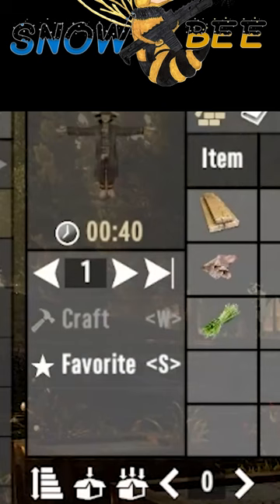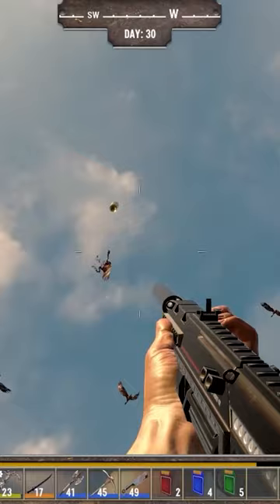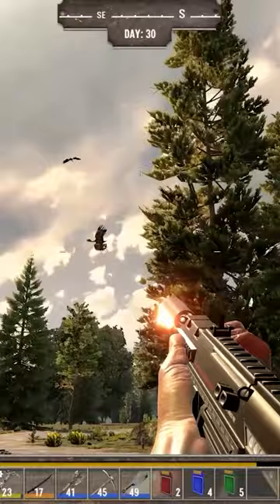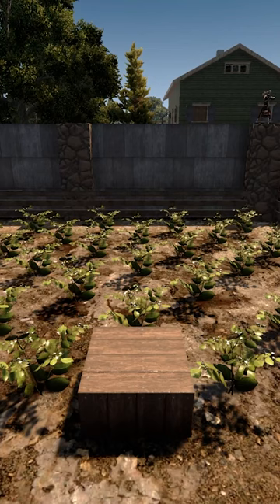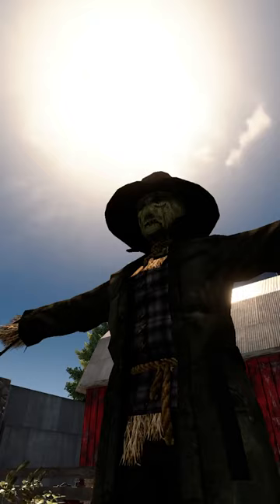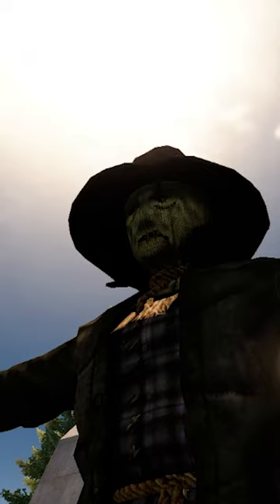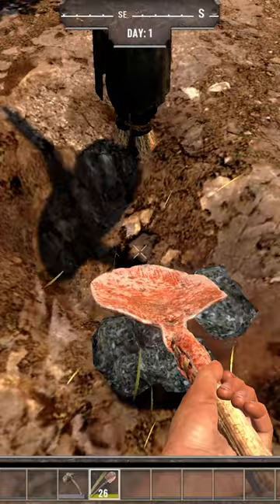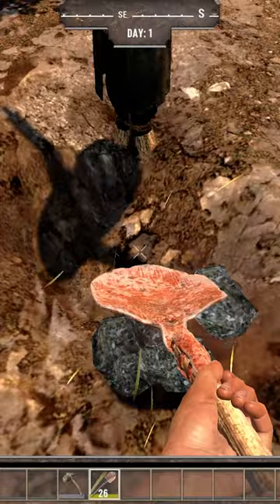SCARECROW in Darkness Falls for Farming Guide, 7 Days to Die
Beginners Guide to Scarecrows in Darkness Falls. They are a disguised chunk loader, great for keeping your crops alive while you are out exploring.

What is Darkness Falls?